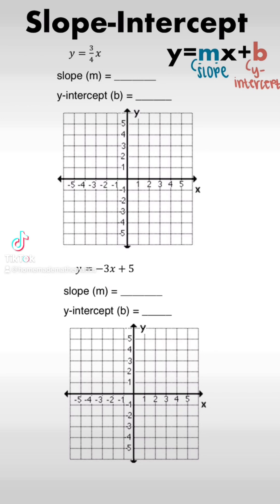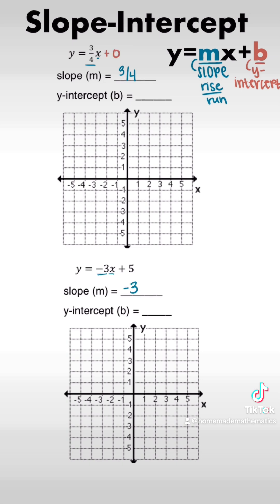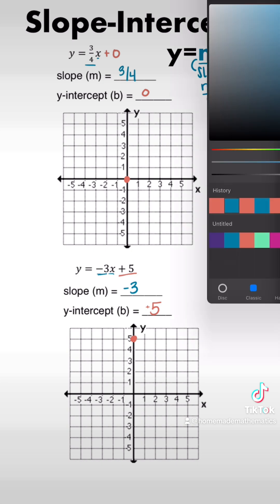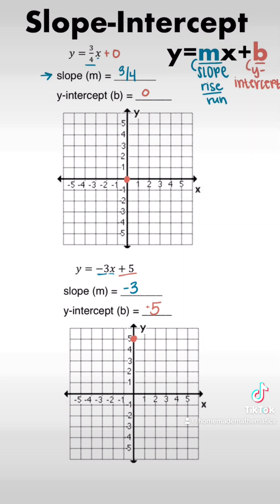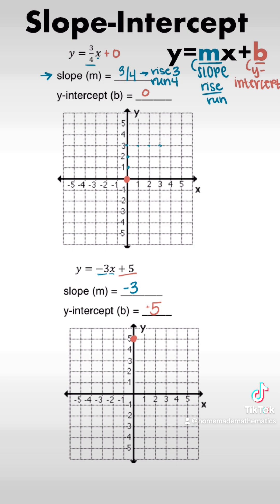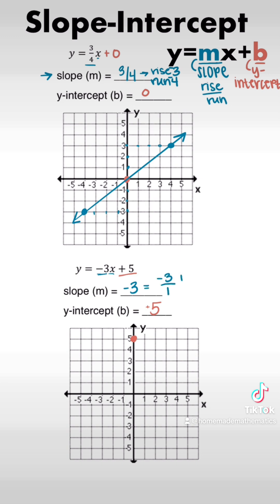Graphing in Slope Intercept Form | y=mx+b where m is slope, b is y intercept | Algebra Math Shorts